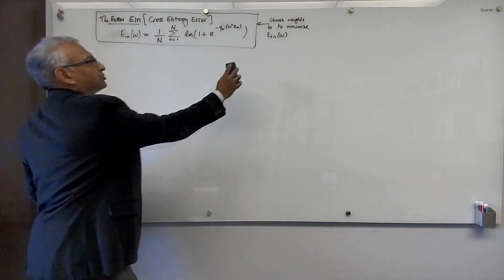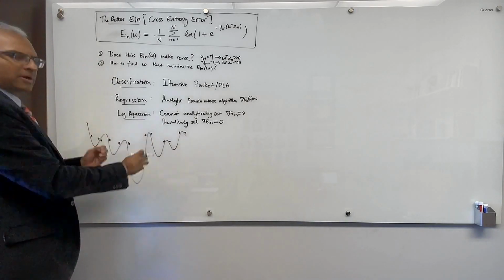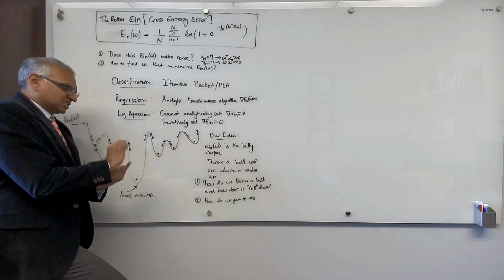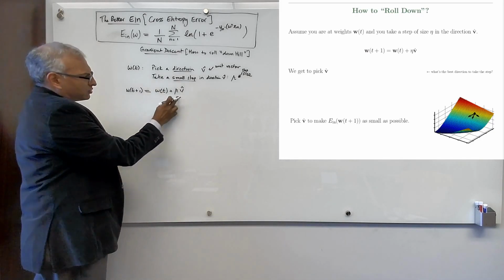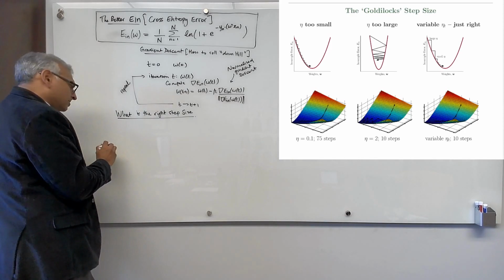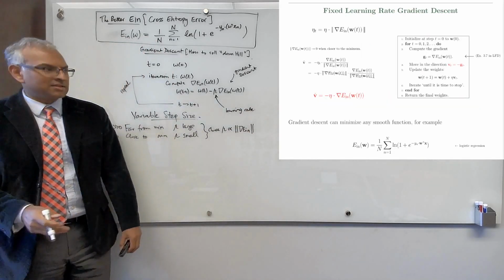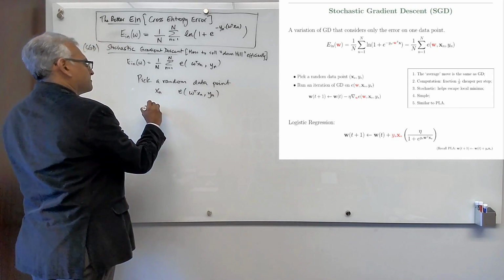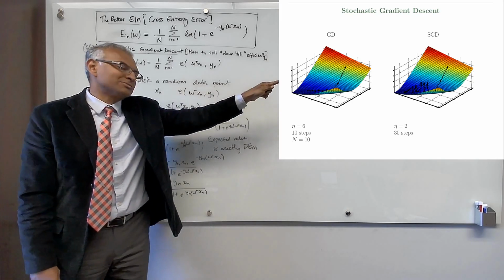09-c LFD: Gradient descent and stochastic gradient descent to minimize the cross entropy error.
Professor Malik Magdon-Ismail continues discussing the linear model by addressing logistic regression, where the task is to predict a probability (e.g. probability of credit default or probability of heart attack). The data is still classification (-1,+1), but the goal is to learn a probability. We derive the cross-entropy error function which uses the probability interpretation and is mathematically convenient to minimize. We introduce gradient descent as a general tool for minimizing, and in particular minimizing the cross-entropy error. We also suggest stochastic gradient descent (SGD) as an alternative.

This is the ninth lecture in a "theory" course focusing on the foundations of learning, as well as some of the more advanced techniques like support vector machines and neural (deep) networks that are used in practice.